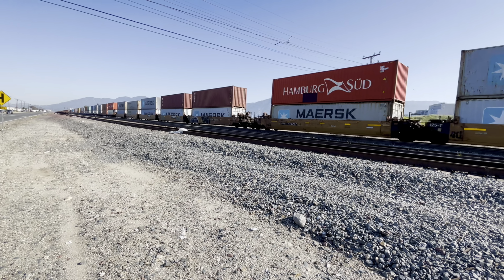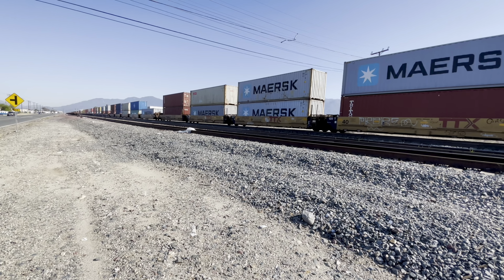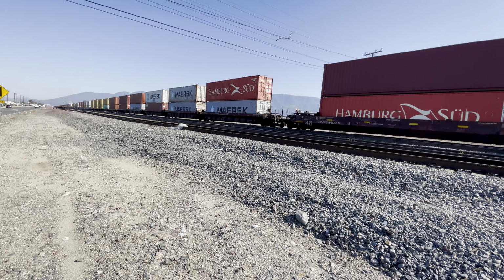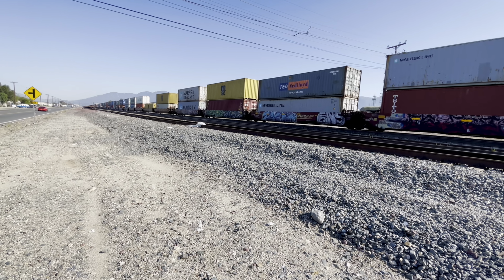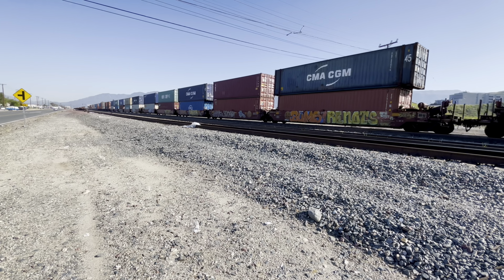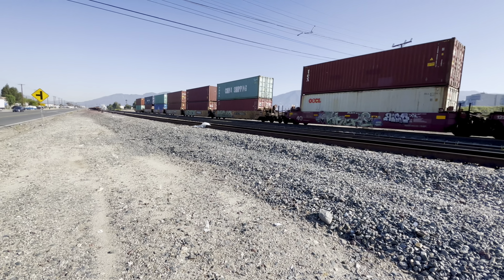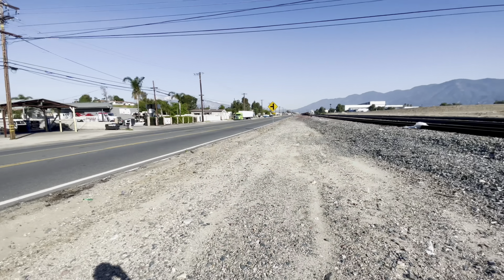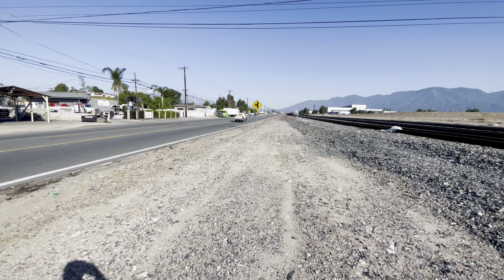Barking for a Warbonnet! BNSF Warbonnet! Rare Santa Fe Cigar Band! At Ono in Muscoy, Ca. MP 78.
We are in Muscoy, California parked along route 66. Buddy has all the neighborhood dogs barking for Warbonnets and it looks like it paid off. We have a nice Port Stack train with Warbonnet ￼705 helper. Rare Santa Fe Cigar Band! We get a nice horn salute from this train. Westbound￼, mile post 78 on the Cajon Subdivision.